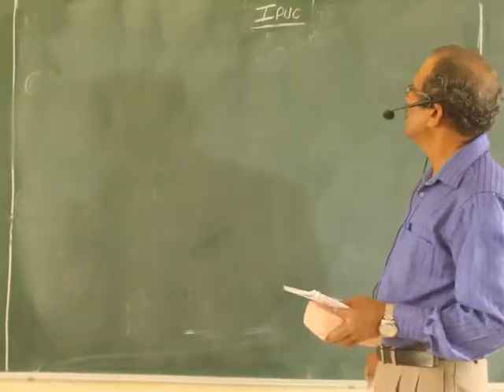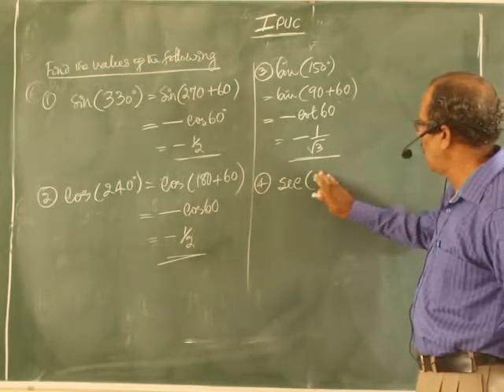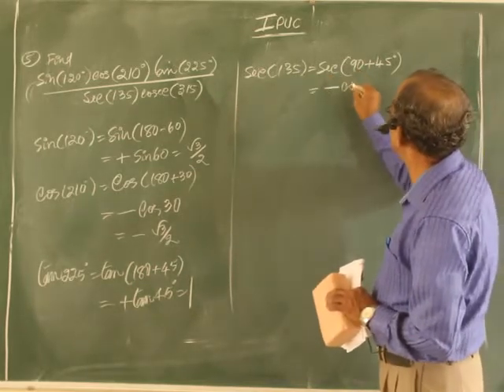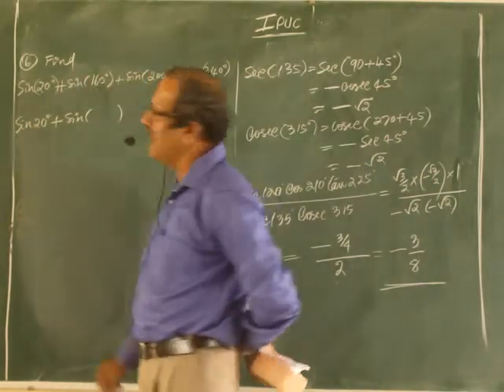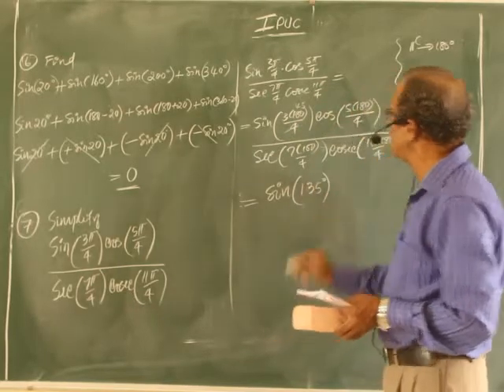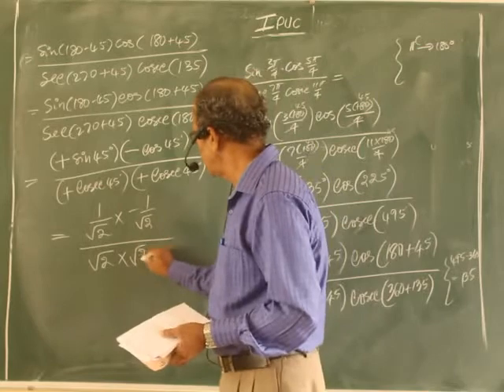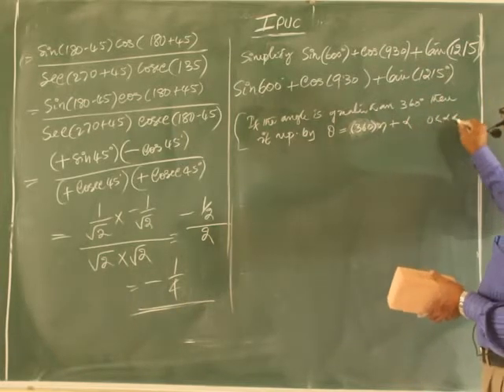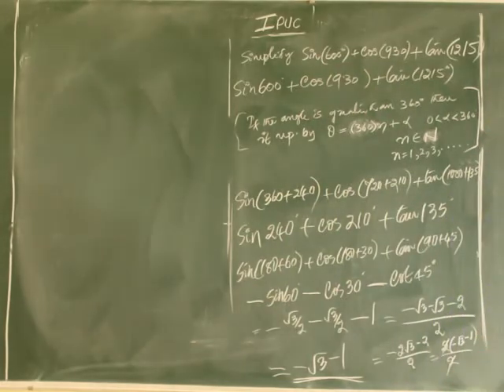Mathematics I year | Chapter 3 | Standard angles | Part 24